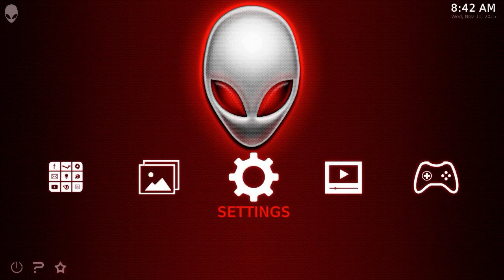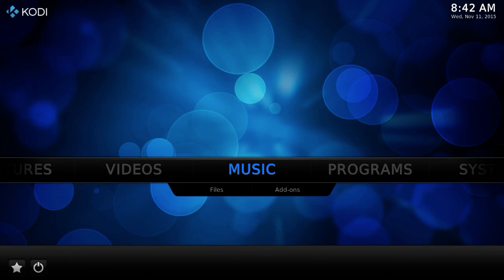Difference between HiveMind & Kodi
What are the differences between HiveMind and Kodi? What is Kodi? What did Alienware change? How are you using the Open Source code?